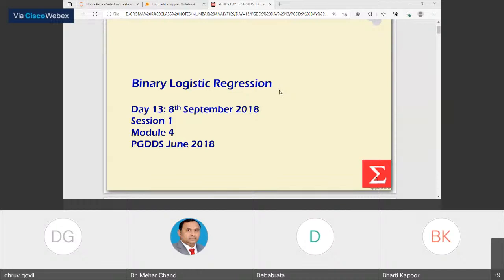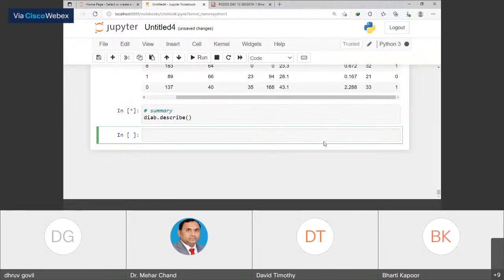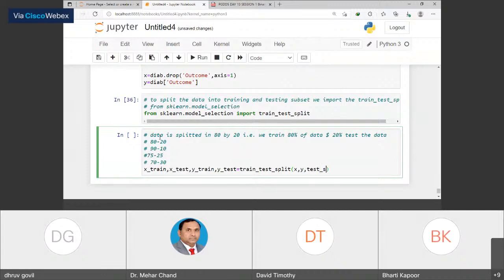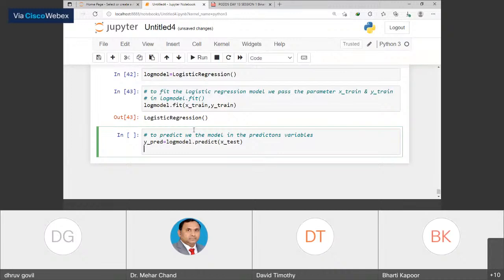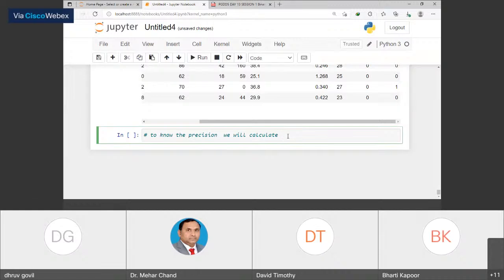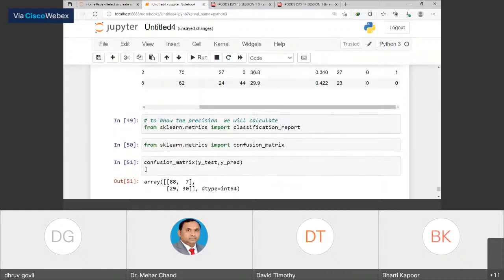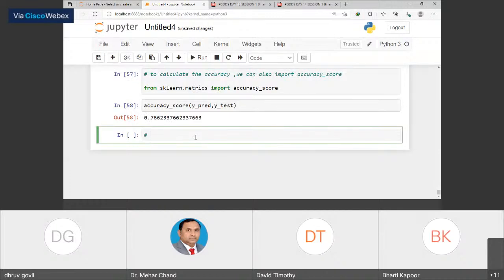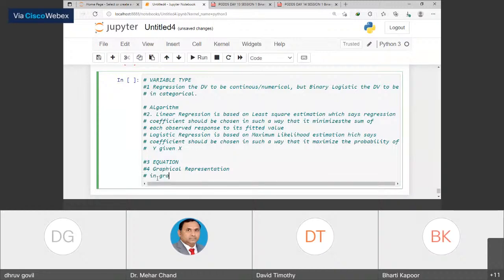Day-7 (27-08-2021): Session-II: One Week Virtual Industrial Workshop on Data Science with Python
Speaker: Mr. Dhruv Govil, Sr. Data Scientist and Consultant (AI),  Galoballogic, Gurgaon, INDIA

Contents: Advanced Charts – Contour Plots, Polar Charts, The mplot3d Toolkits – 3D Surfaces, Scatter Plots in 3D, Bar Charts in 3D, Multi-Panel Plots: Display subplots within Other Subplots, Grids of Subplots, Algorithms : Linear Regression, Logistic Regression, Naïve Bayes

Objective of the workshop
Data science is a multi-disciplinary area that uses scientific methods, algorithms and systems to extract hidden knowledge and insights from data (Structured and Unstructured). It is the study of where information comes from, what it represents and how it can be transformed into a valuable resource in the creation of business and IT strategies. Mining large amounts of structured and unstructured data to identify patterns can help an organization in many ways. Data Science is confluence of mathematics, statistics and computer science disciplines, and incorporates techniques like machine learning, cluster analysis, data mining and visualization. As Python programming language is framed for Data Science applications it is essential to visualize Data science applications using Python to ripe maximum benefits. Hence, it is important to bring awareness among researchers & academicians and train manpower on data science using Python programming to do innovative research, projects and to create knowledge base.

To disseminate the knowledge of data sciences among faculty, researchers and academicians.
To provide conceptual understanding of how data sciences can be used to innovate and improve business processes.
The create awareness and interest in Python programming among students, and researchers.
Train manpower in the field of data sciences to fulfill the growing necessity of various organizations.
To focus on providing the researchers and students insight of overall components of data science.